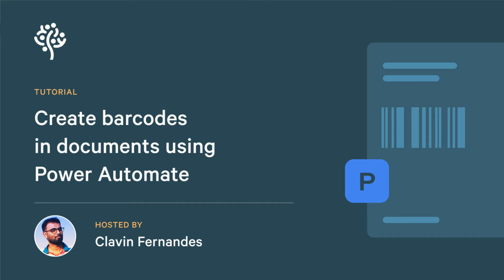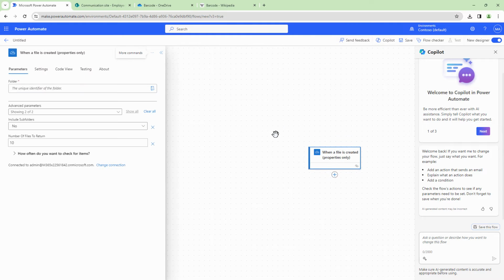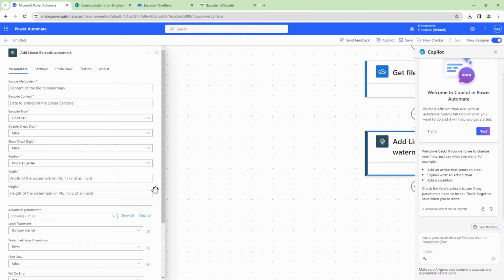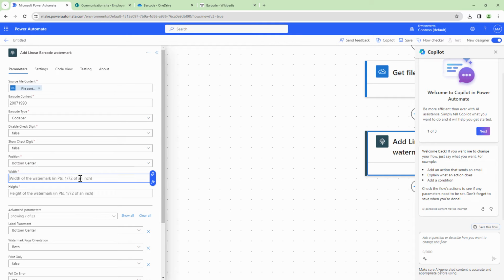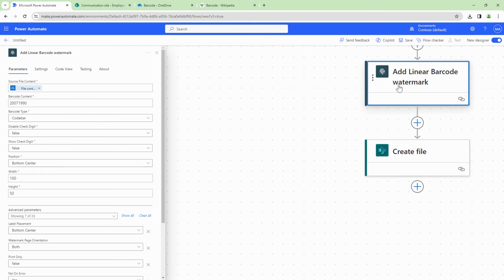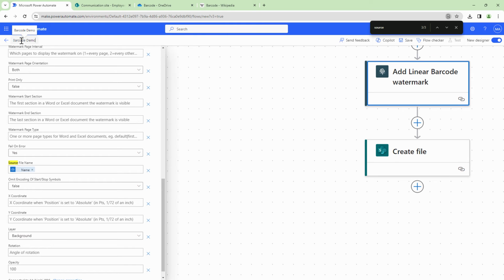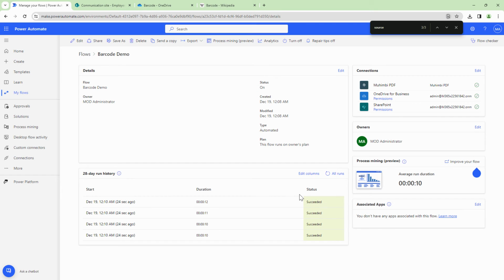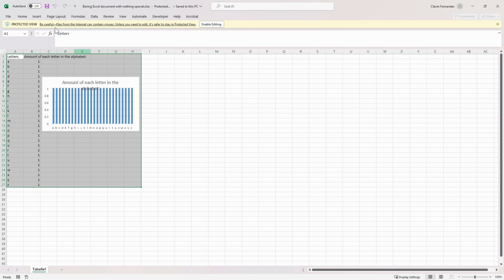Create barcodes in documents using Power Automate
In this tutorial you’ll get step-by-step instructions on how to create barcodes to documents using Power Automate. For this video we explore a use case where we want to add an employee number into a barcode and add to a folder.

Chapters in this video:
0:00 - Intro
0:12 - CHAPTER 1: Defining the use case
01:13 - CHAPTER 2: Muhimbi action Add linear barcodes
02:20 - CHAPTER 3: Create a file in SharePoint
03:28 - CHAPTER 4: Testing the flow
04:04 - CHAPTER 5: Checking the files
04:42 - CHAPTER 5: Conclusion

Important links:
Create barcodes in SharePoint documents using Power Automate: